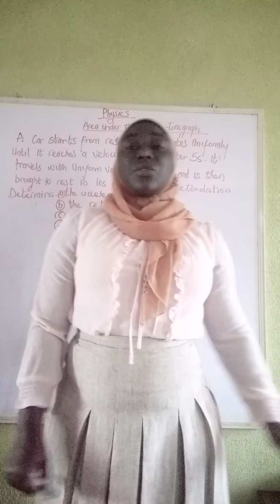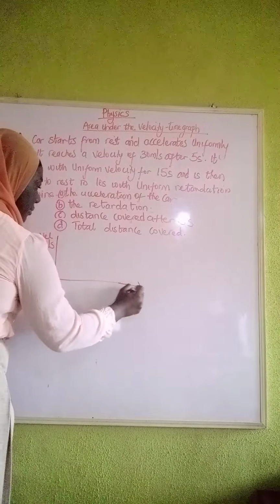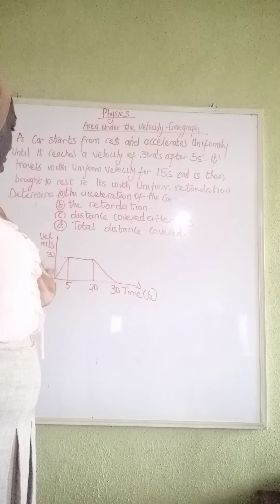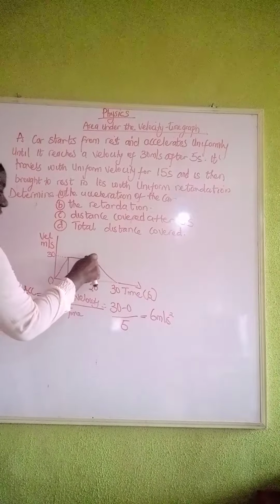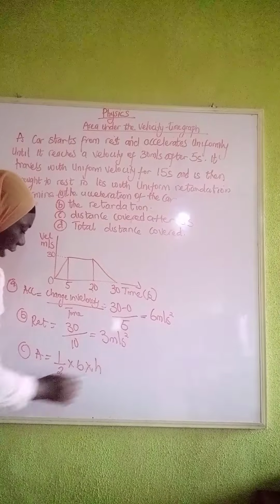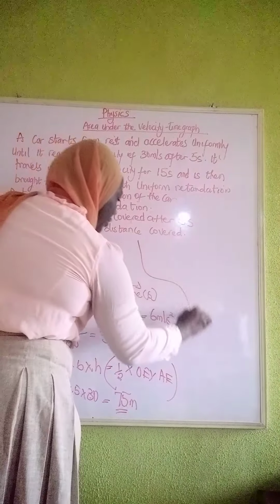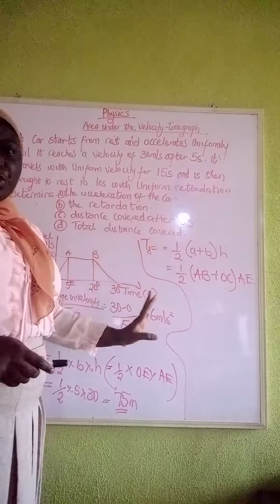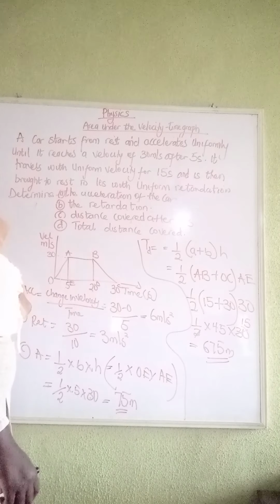velocity Time graph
Diagrammatic representation of VTG